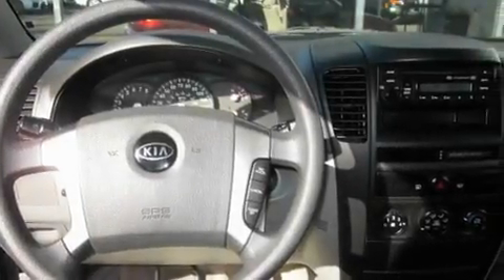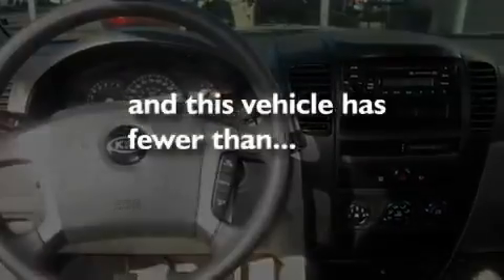2005 Kia Sorento Seattle WA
Year: 2005
 Make: Kia
 Model: Sorento
 Engine: 3.5L V6 DOHC
 Trans.: Manual
 Exterior: Gray
 Miles: 69,237
 Interior: Gray

 Used 2005 Kia Sorento Shoreline WA